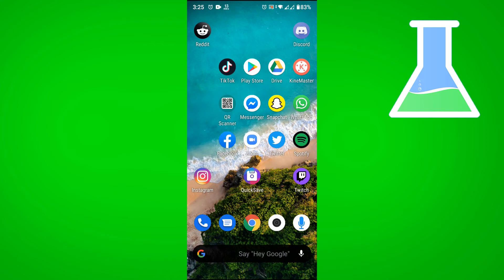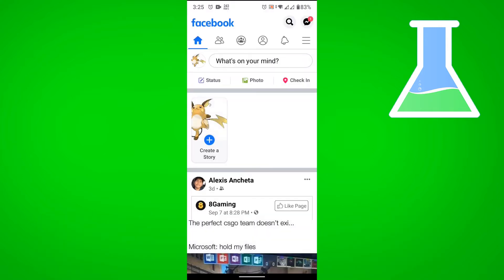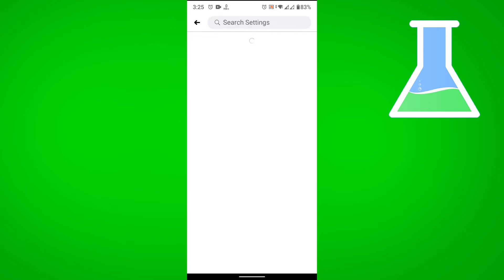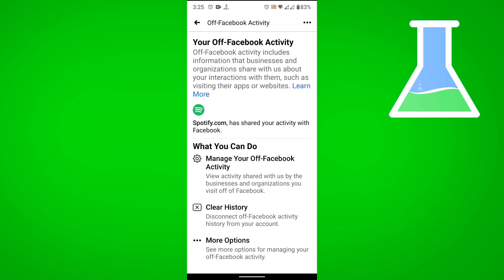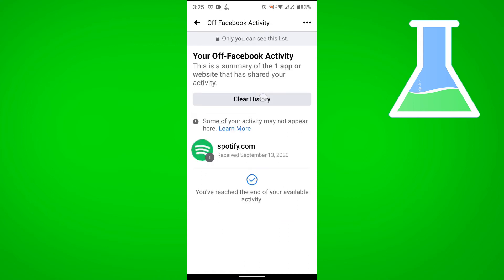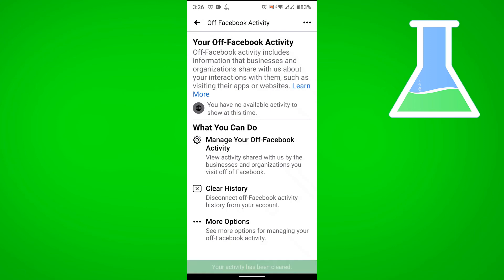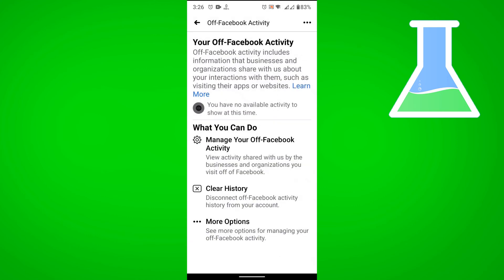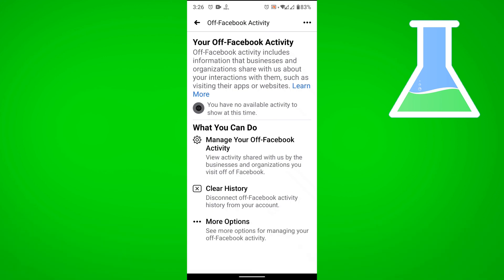How to Clear Facebook Activity History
Learn How to Clear Facebook Activity History

In this video I show you how you can clear your facebook activity! This is a simple facebook tutorial that explains how to clear your activity on facebook.